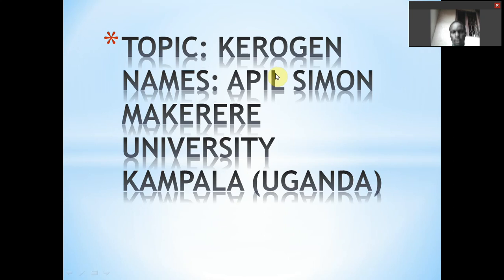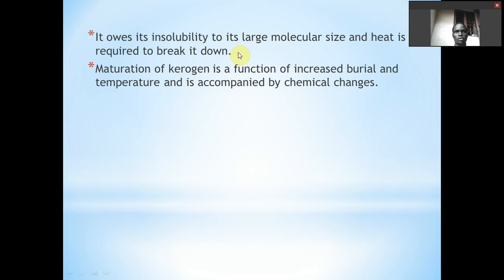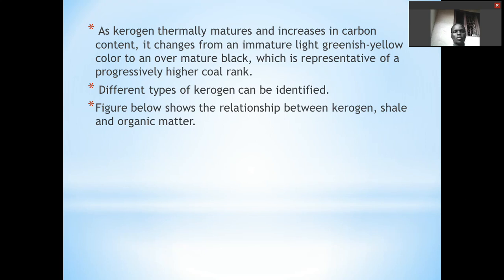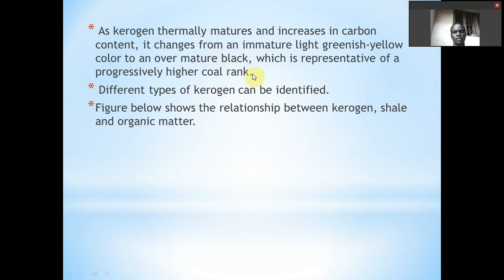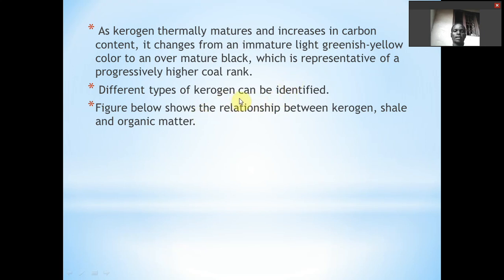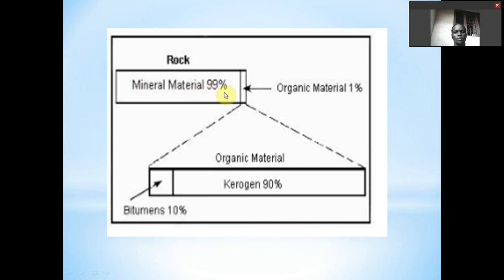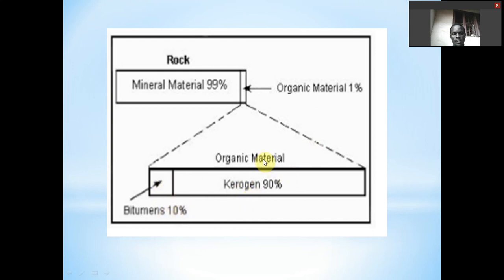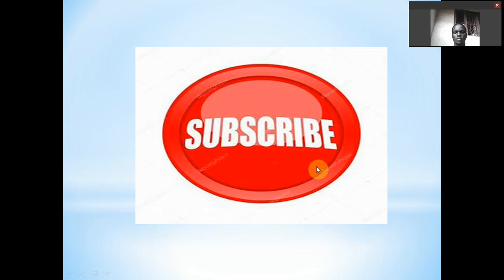What is kerogen and is it formed?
In this video, we are to learn of the meaning and chemistry of kerogen.